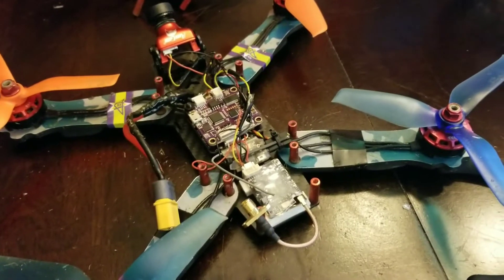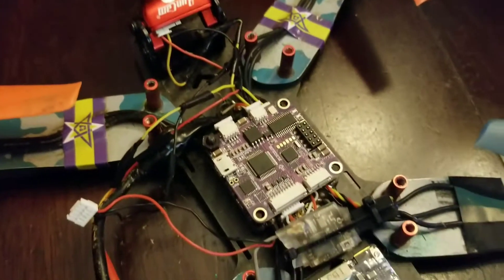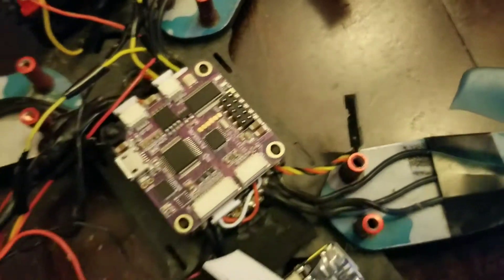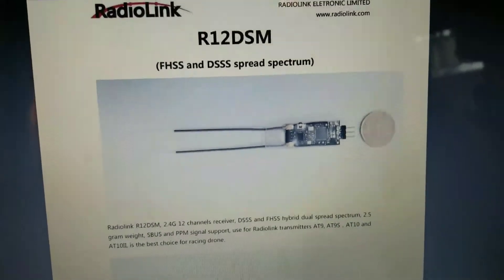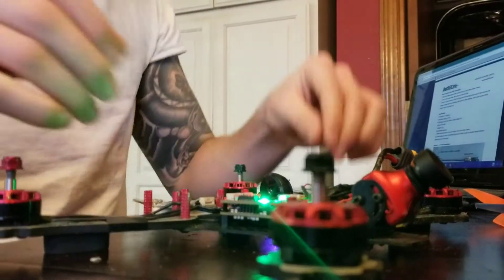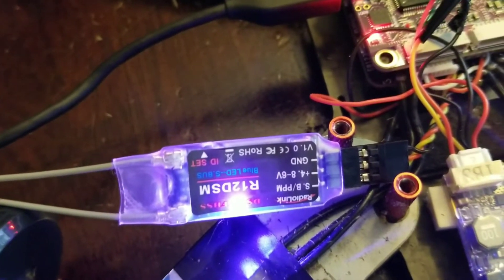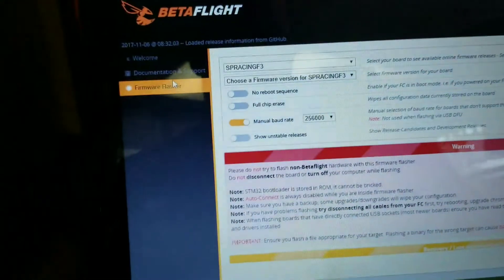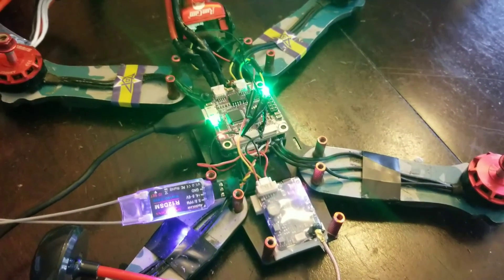R12DSM RADIOLINK (AT9, AT9S) INSTALL ON ARRIS C250V2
Removal of R6DSM receiver, and install of R12DSM receiver.